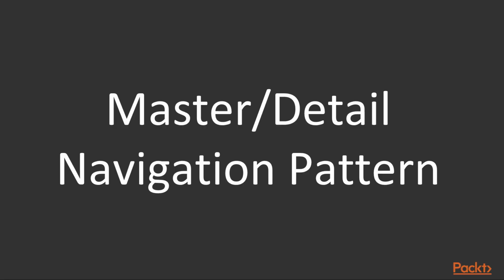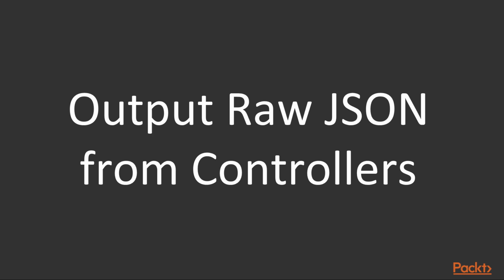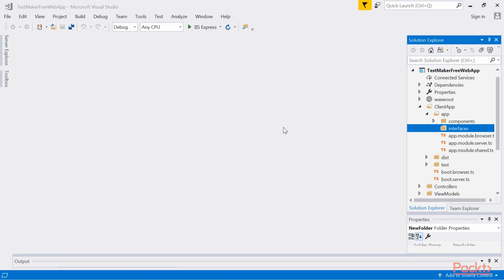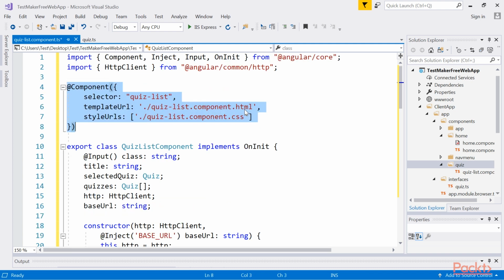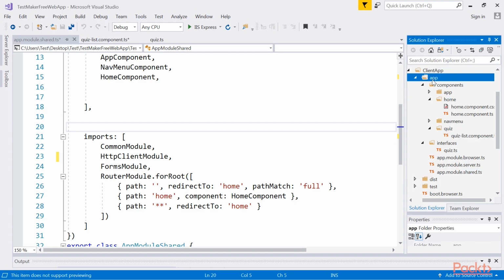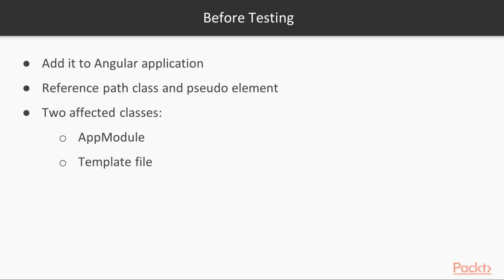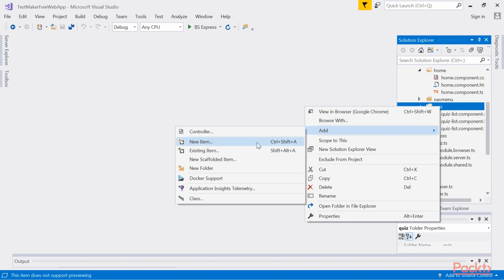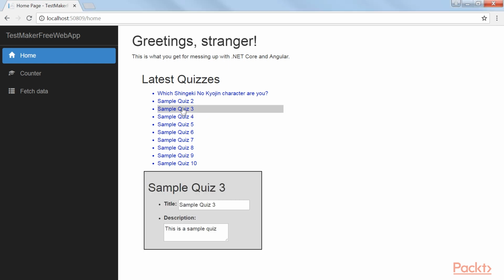ASP .NET Core 2 and Angular 5: Navigation Pattern | packtpub.com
This video tutorial has been taken from ASP .NET Core 2 and Angular 5. You can learn more and buy the full video course